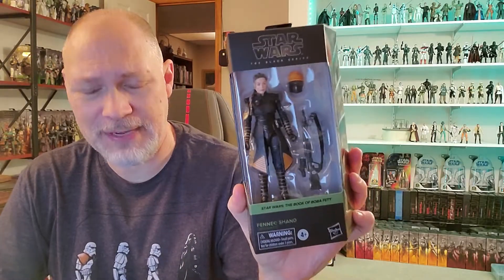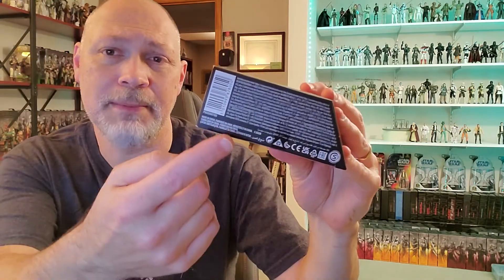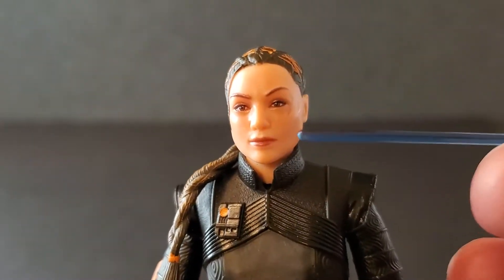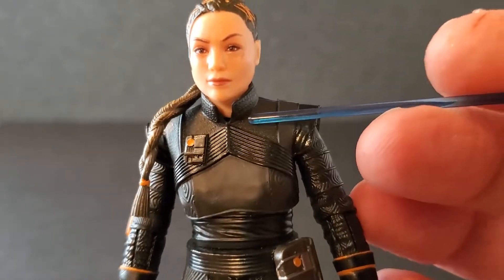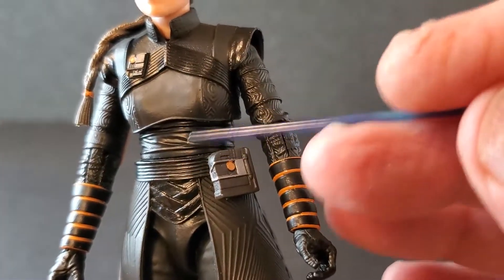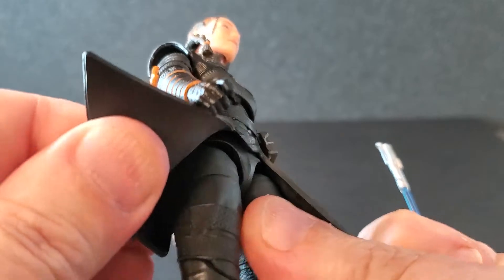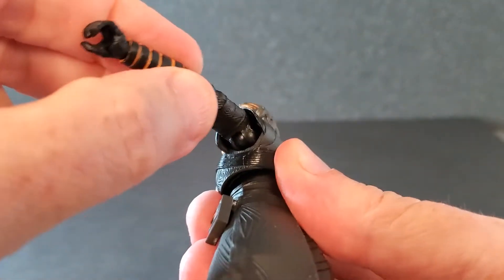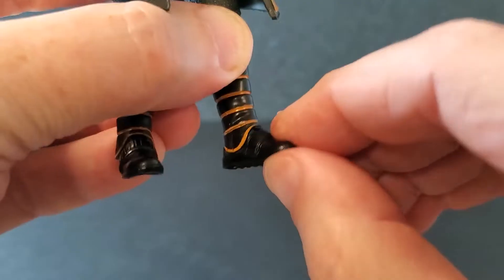Fennec Shand - The Book of Boba Fett (Star Wars Black Series) - REVIEW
In this video, I'll be taking a look at Fennec Shand from The Book of Boba Fett (Star Wars The Black Series).  Amazing figure!  From top to bottom, this figure does not disappoint.